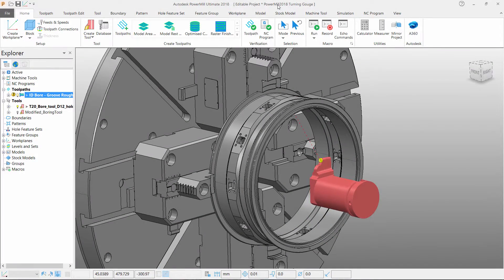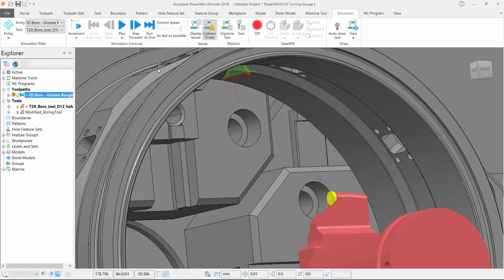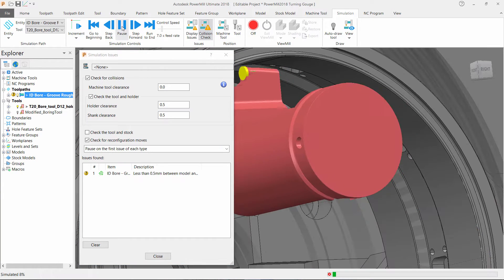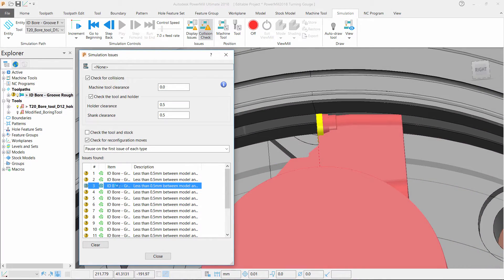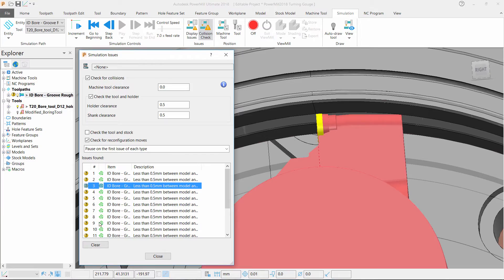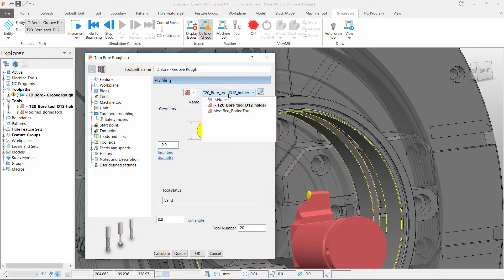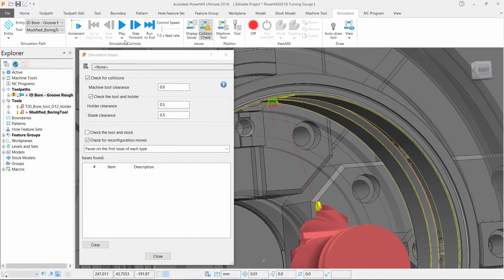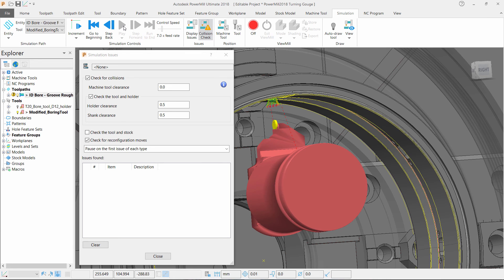Turning Collision Checking - PowerMill 2018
Check turning toolpaths for collisions and near misses involving the tool assembly, workpiece, fixture, machine tool or stock. Verify programs for added peace of mind.